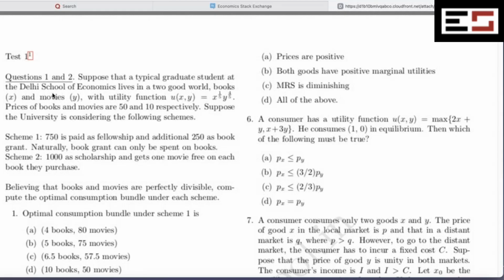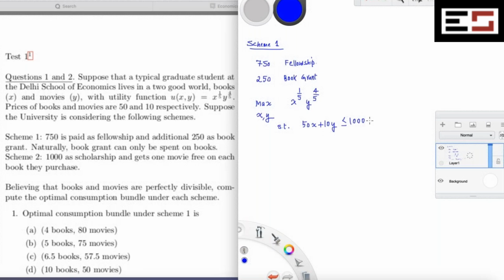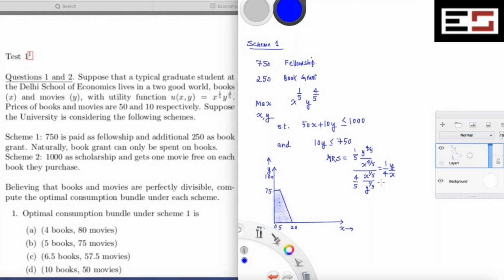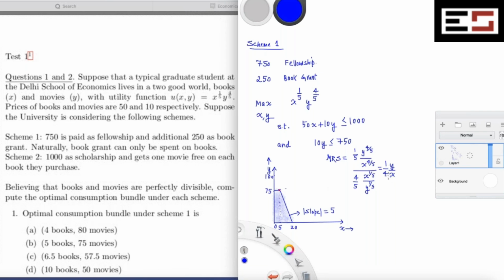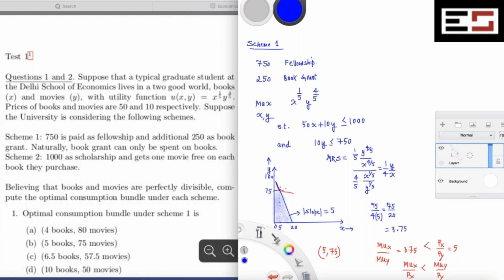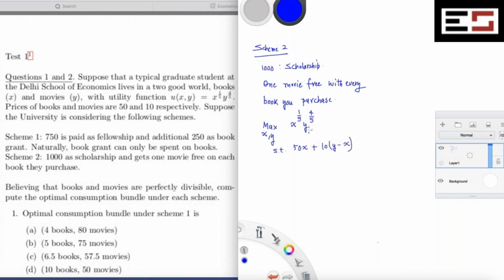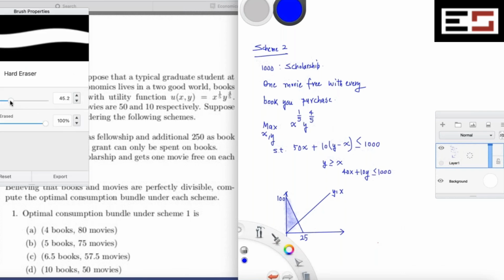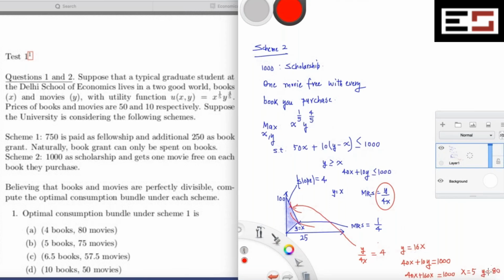Microeconomics Practice: Non-Linear Constraints & Budget Sets (DSE 2009)(L1.25)